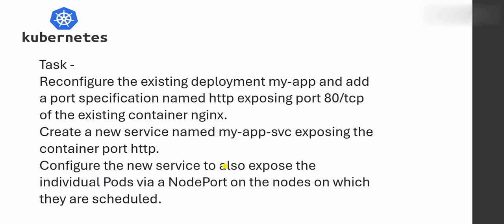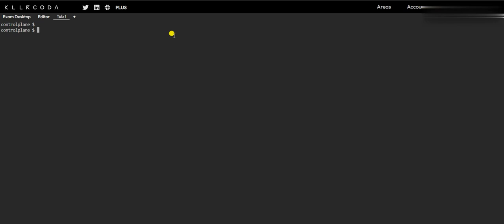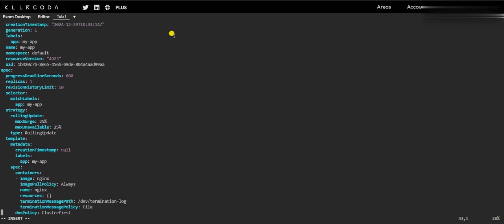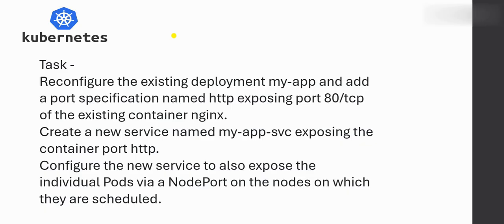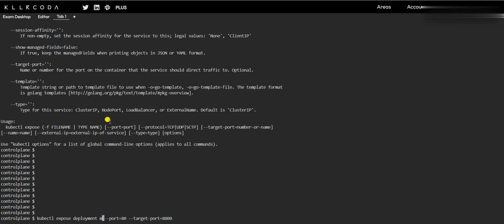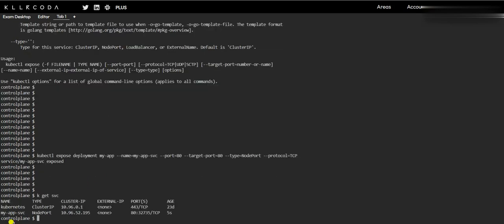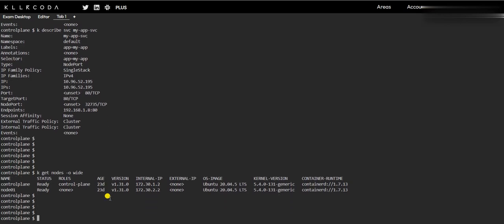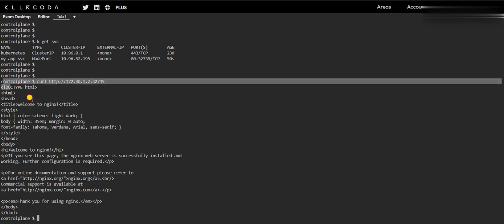Kubernetes Reconfigure Deployment and Expose with NodePort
In this Kubernetes tutorial, we’ll walk you through how to reconfigure an existing deployment (my-app) to expose the Nginx container on port 80/tcp. Learn how to create a new service (my-app-svc) that not only exposes the container port but also makes individual Pods accessible via a NodePort. Perfect for anyone looking to understand Kubernetes networking and services!

Topics Covered:
✔️ Adding port specifications to a Kubernetes deployment.
✔️ Creating a NodePort service in Kubernetes.
✔️ Exposing Nginx containers in a cluster.